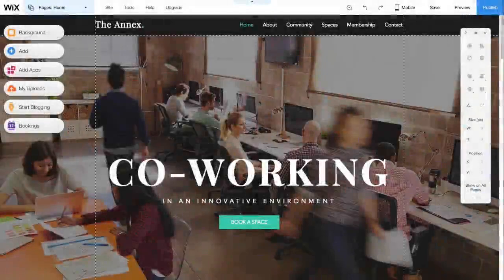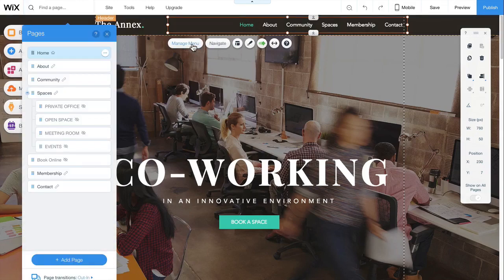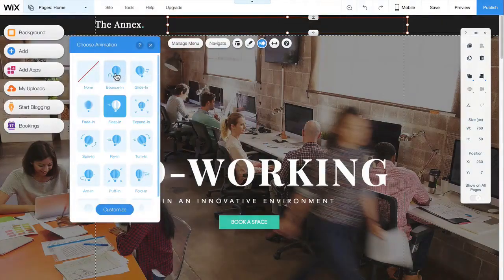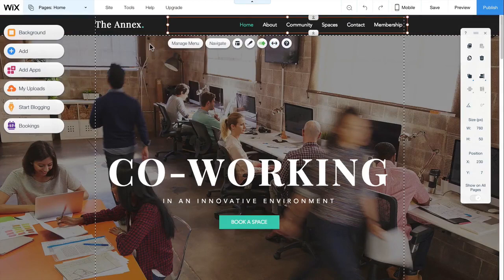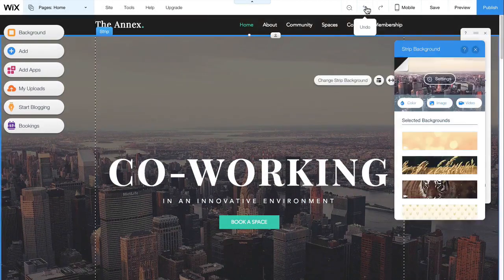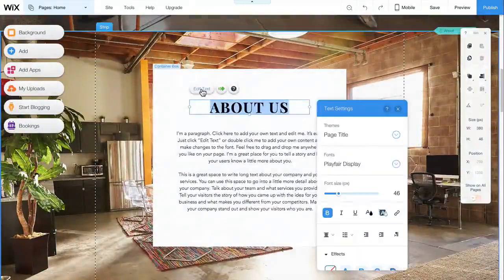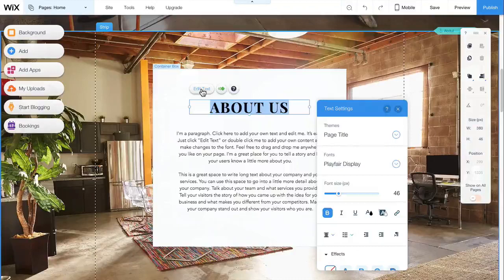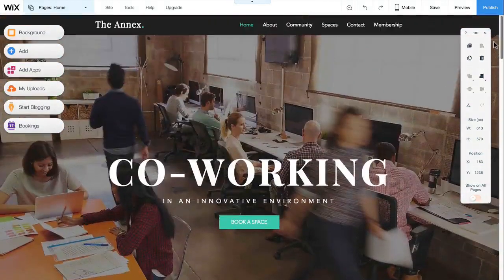How to Edit Wix Page ?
Edit Wix Page